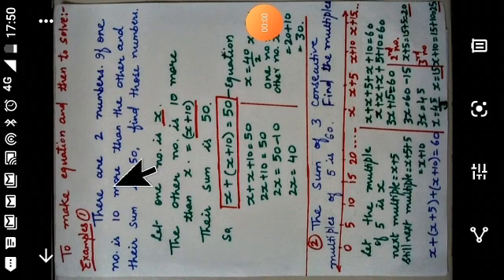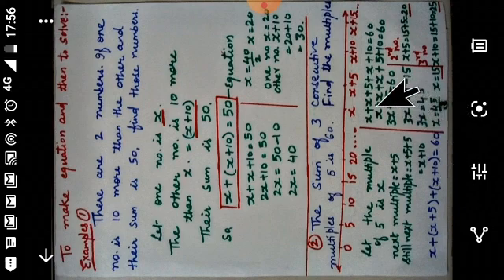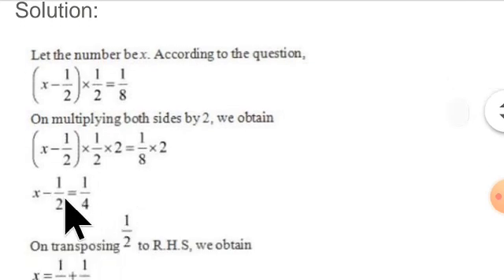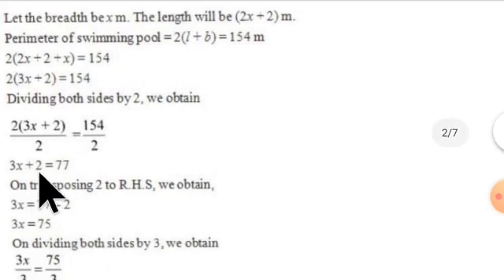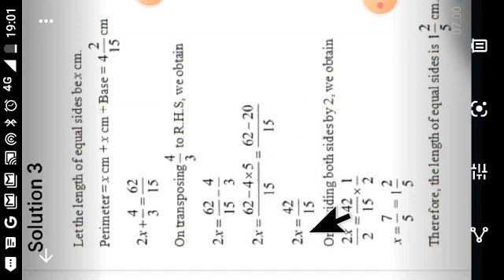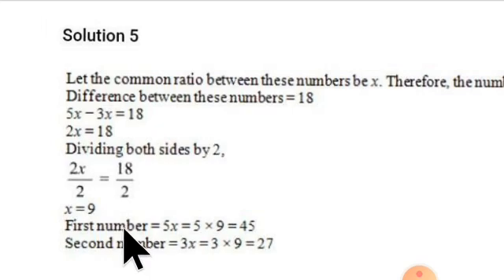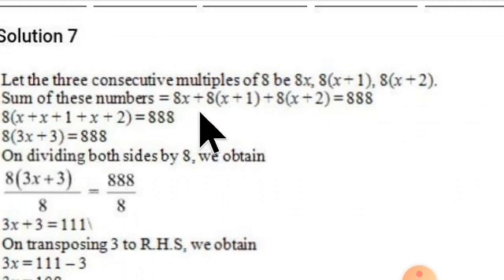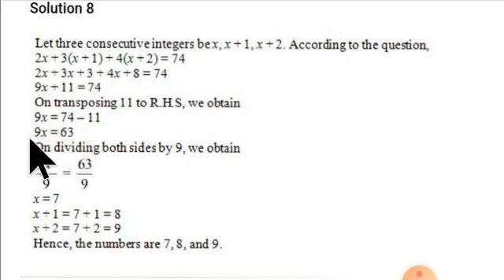STD 8 EXERCISE 2.2 (Q2 TO Q7)